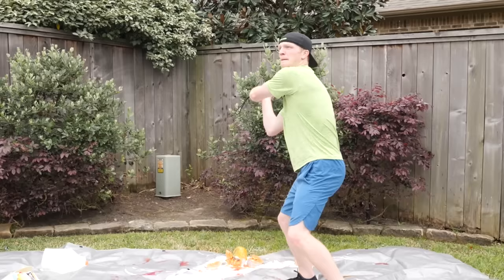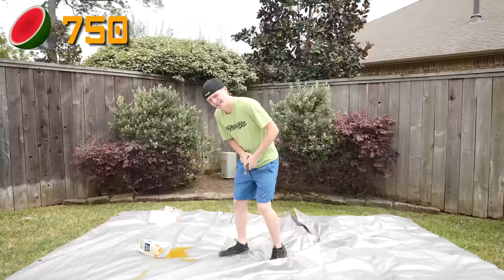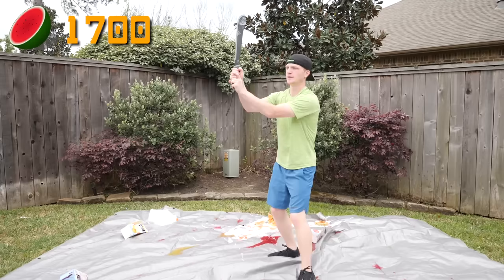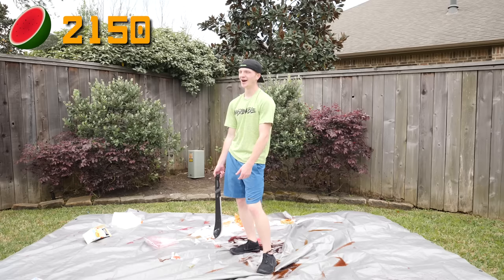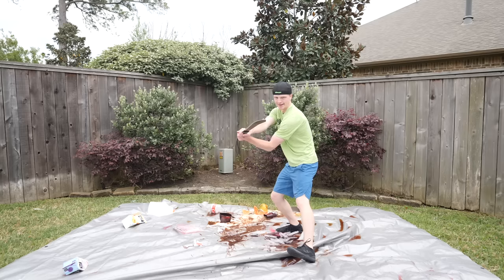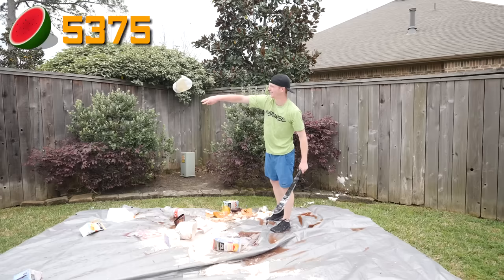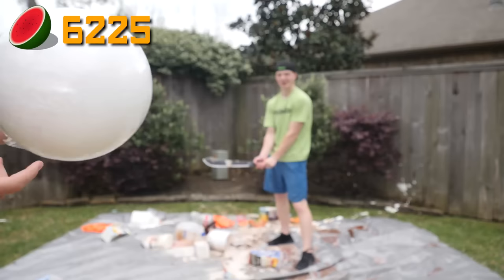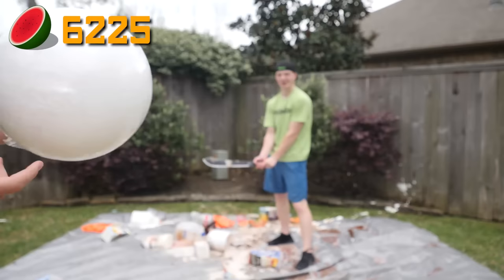REAL LIFE FRUIT NINJA WITH SATISFYING THINGS!